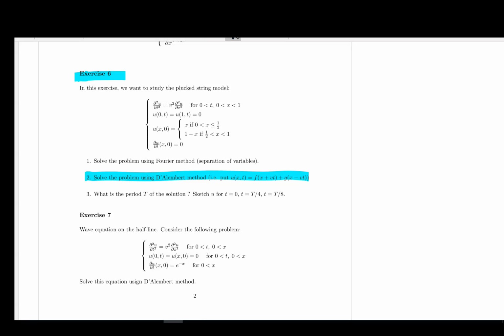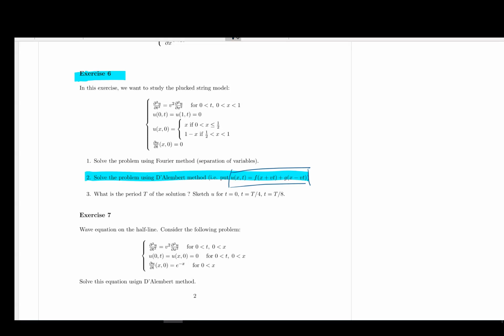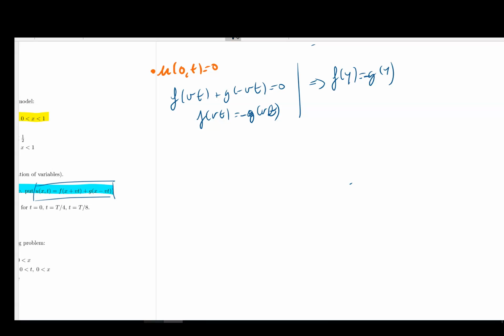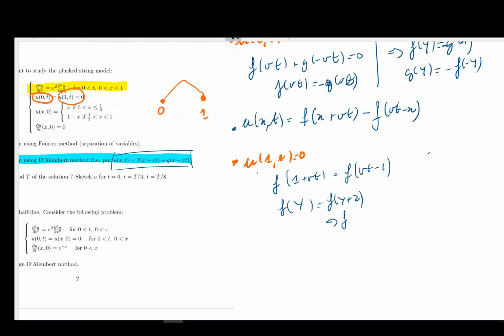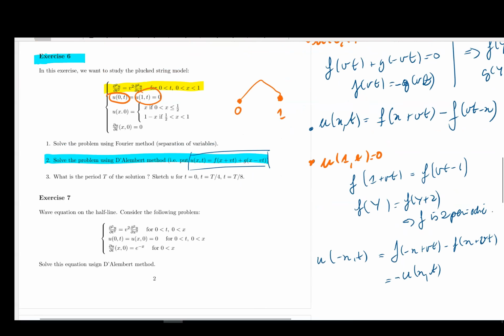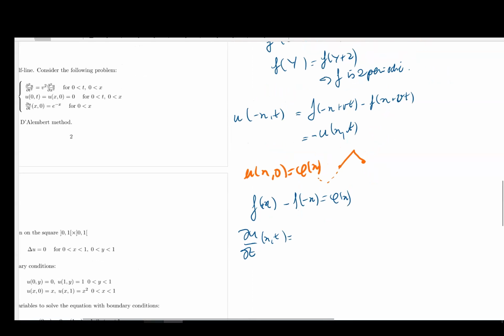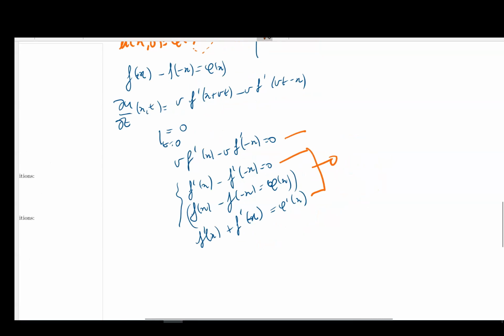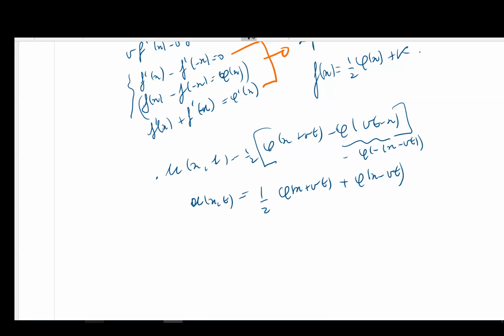S5 WS6 6 2